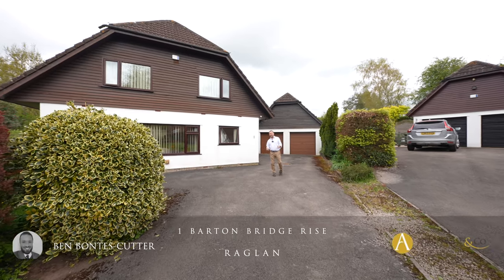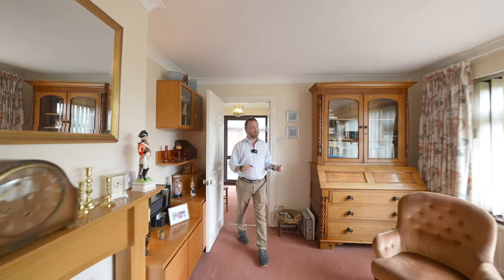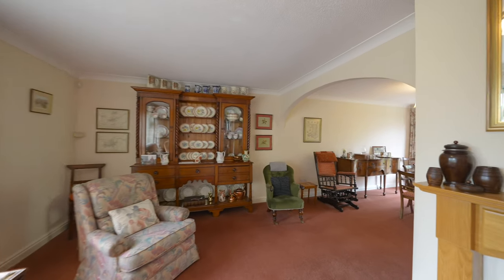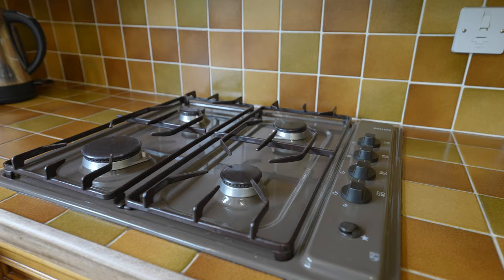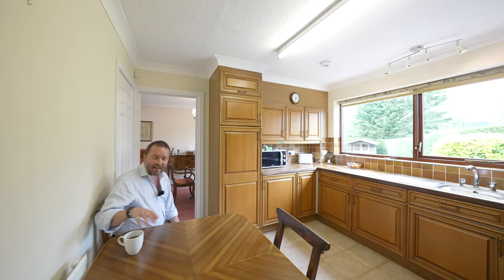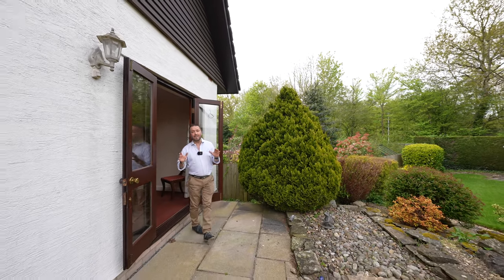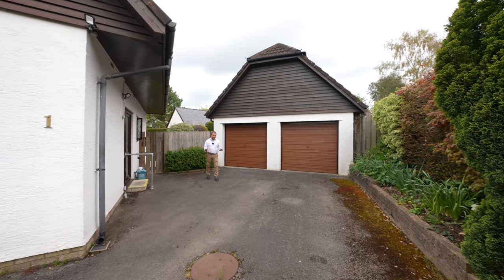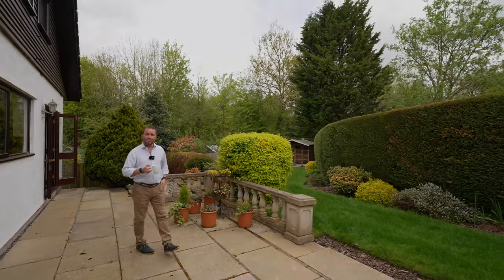1 Barton Bridge | Archer & Co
Award winning Estate Agents, Archer & Co, bring this wonderful detached home to life, with Ben Bontes-Cutter taking us on a personal tour. This Monmouthshire property is currently for sale and situated in a small cul-de-sac in the picturesque Monmouthshire Village of Raglan. With rolling countryside and Raglan Castle as near neighbours, this beautiful home is not to be missed and definitely worth a view.